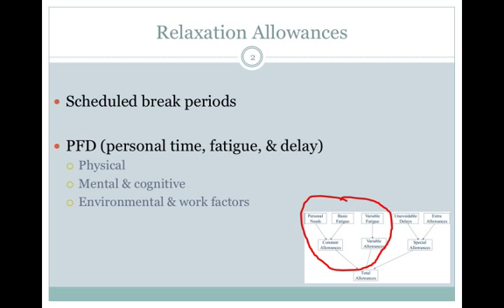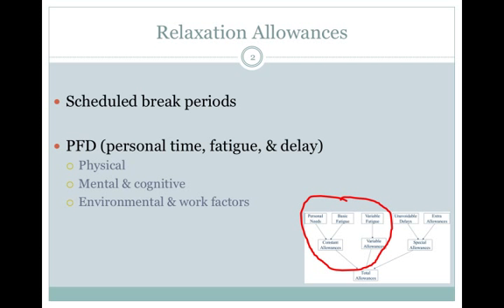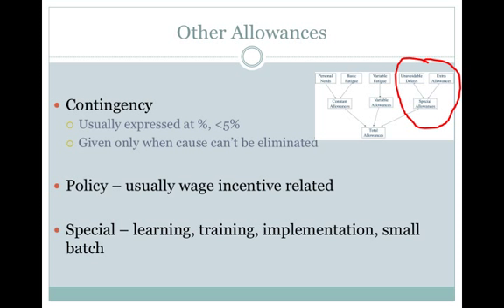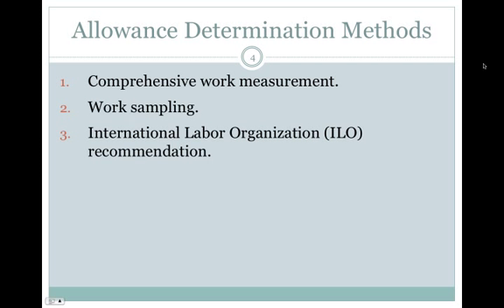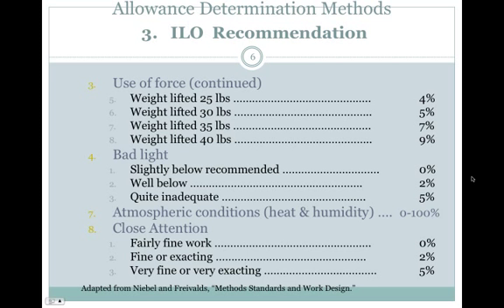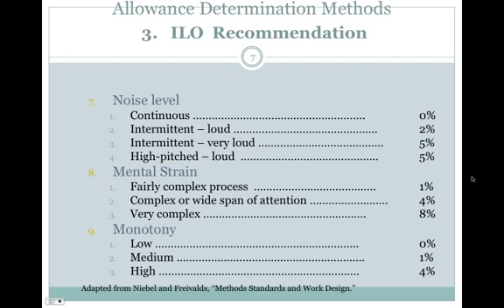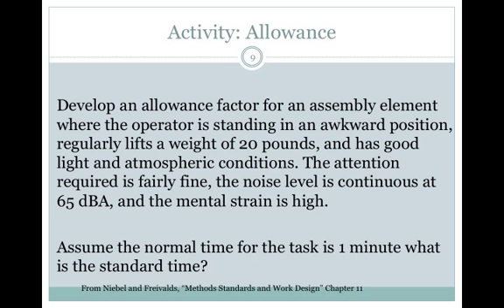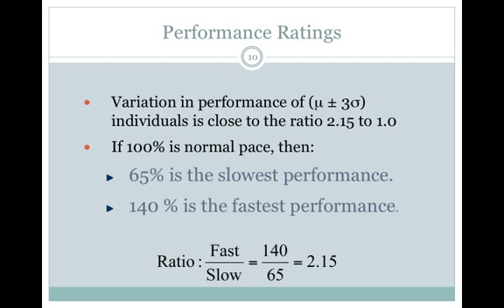Allowances and PR - Final Edit.mp4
Table of Contents:

00:00 - Allowances and PRs
00:55 - Relaxation Allowances
02:06 - Other Allowances
02:08 - Relaxation Allowances
02:30 - Other Allowances
04:05 - Allowance Determination Methods
05:07 - Allowance Determination Methods
 3.   ILO  Recommendation
06:08 - Allowance Determination Methods
 3.   ILO  Recommendation
06:39 - Allowance Determination Methods
 3.   ILO  Recommendation
06:39 - Allowance Determination Methods
 3.   ILO  Recommendation
07:12 - Allowance Determination Methods
 3.   ILO  Recommendation
08:25 - Activity: Allowance
09:02 - Activity: Allowance
10:09 - Performance Rating Training